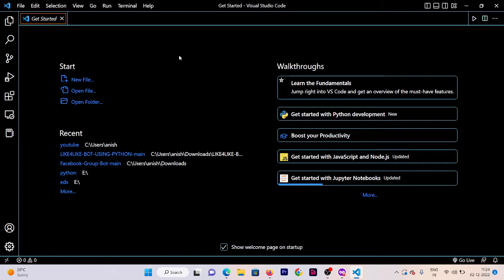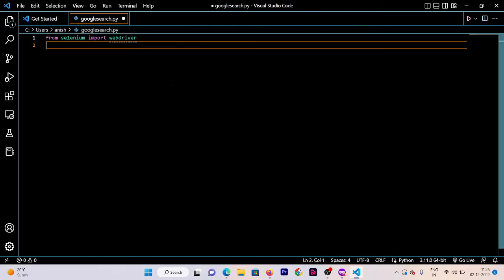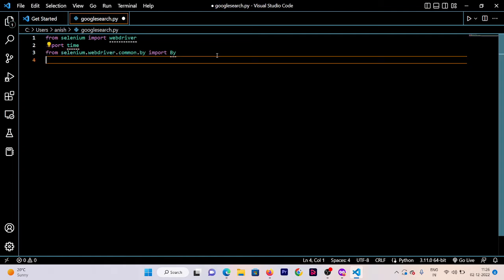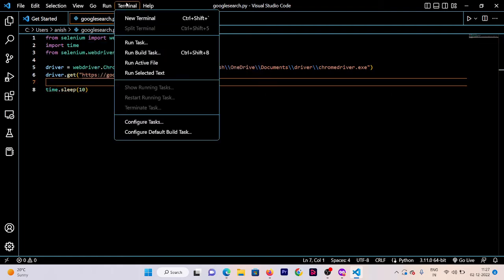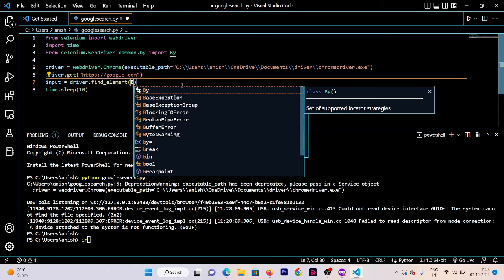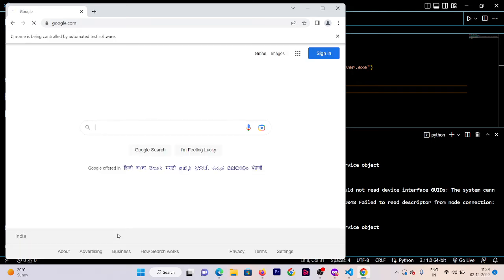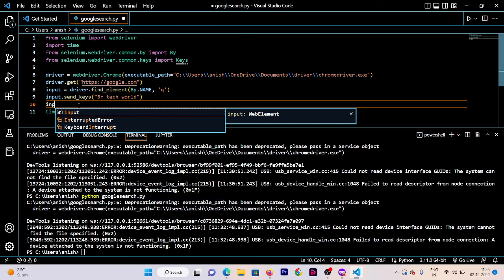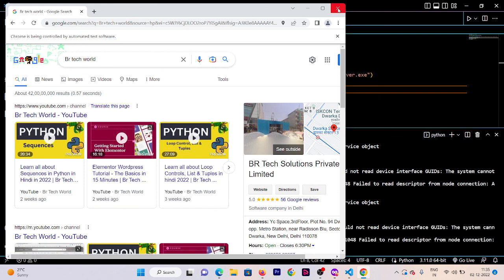How to Automate Google Search Using Selenium with Python in 2022 | Br Tech World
In this video, we're going to show you how to Automate Google Search using Selenium with Python in 2022. Selenium is a great tool for testing webpages and we're going to use it to automate Google Search. By the end of this video, you'll be able to search Google using Selenium with Python in 2022!

If you're looking to improve your search skills, then this video is for you! By the end of this video, you'll be able to Automate Google Search using Selenium with Python in 2022, which will help you find the information you're looking for easier!